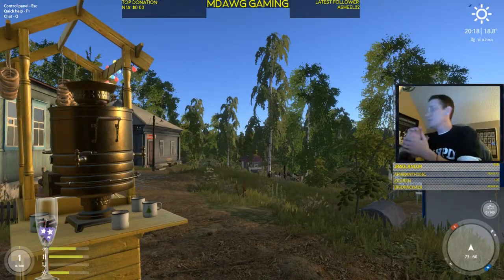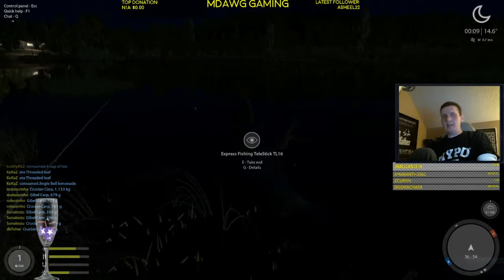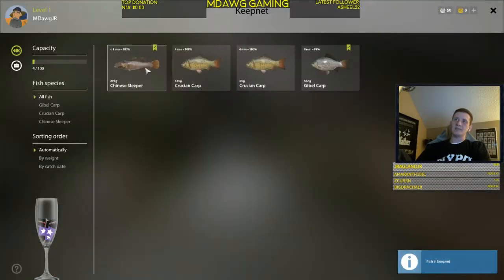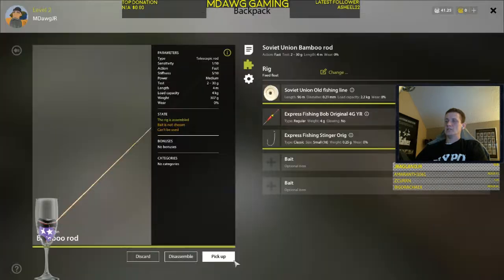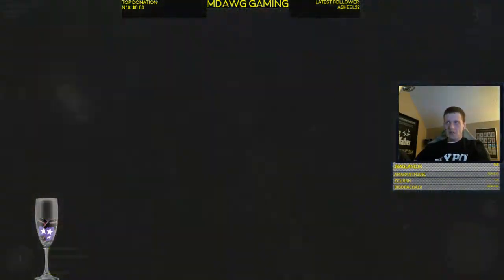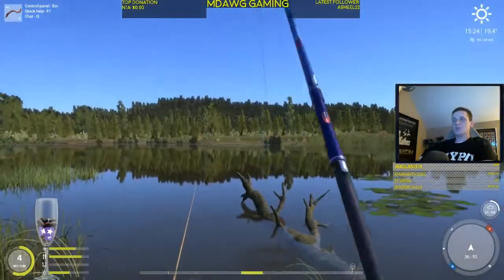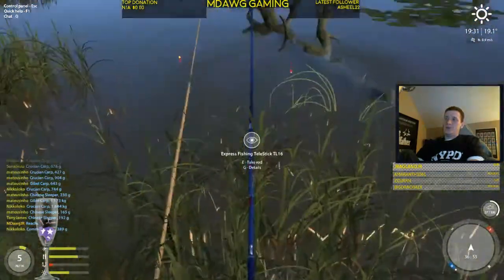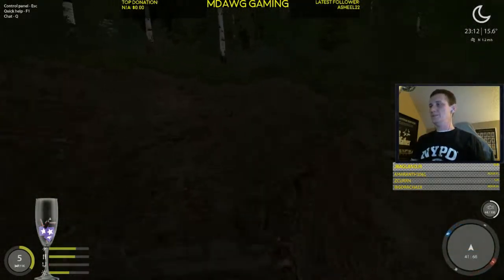Let's Play Russian Fishing 4 learning how to play at Mosquito Lake Part 1